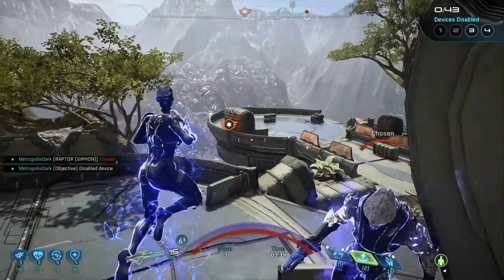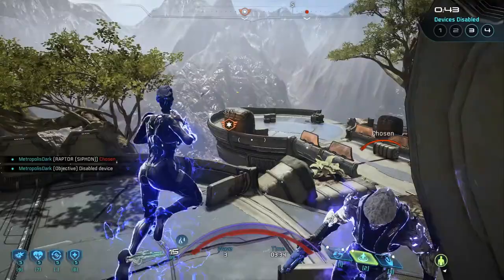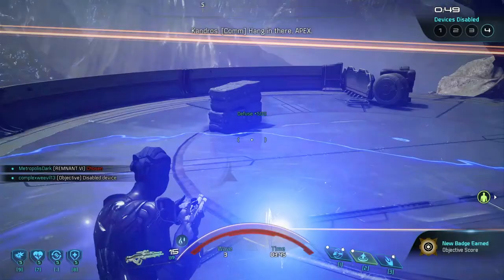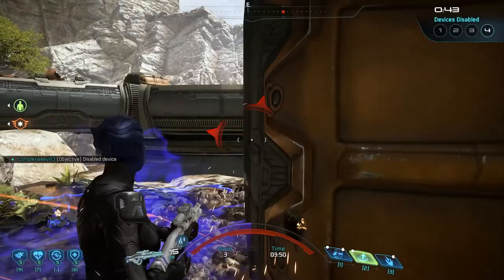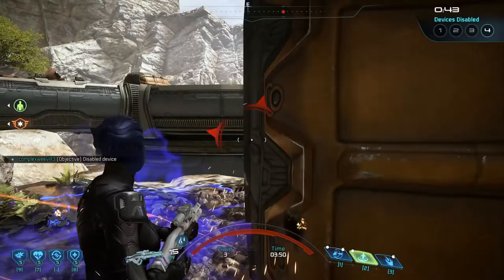Anthem Demo | What You Need to Know!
Heyy Everyone! Here's some information for the Anthem Demo that is coming up in a few weeks!
I'll be playing the VIP Demo on twitch during our normal stream times! So if you have any questions or just want to watch some Anthem Gameplay feel free to join us as always!!!